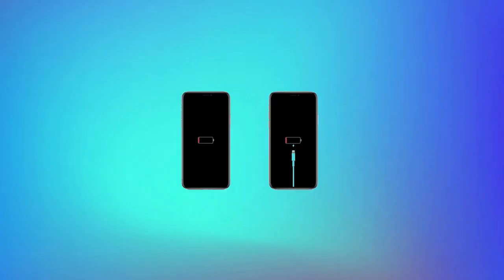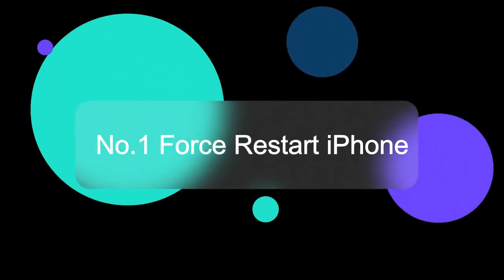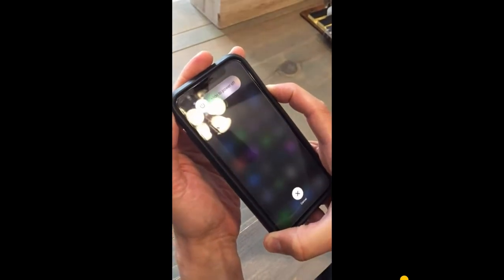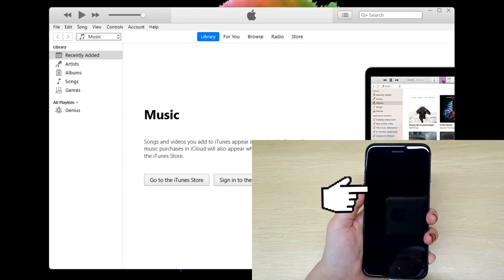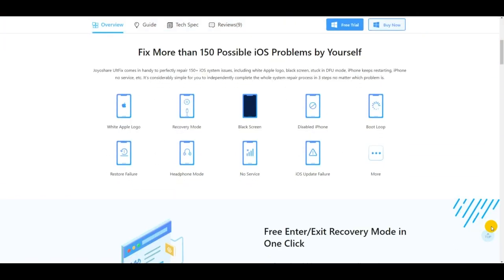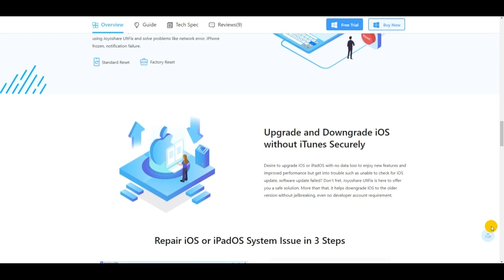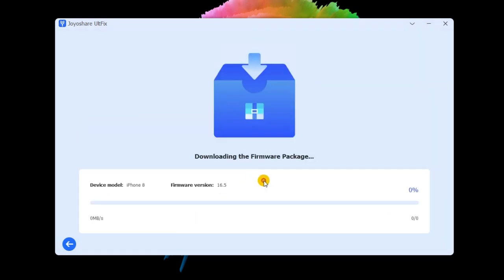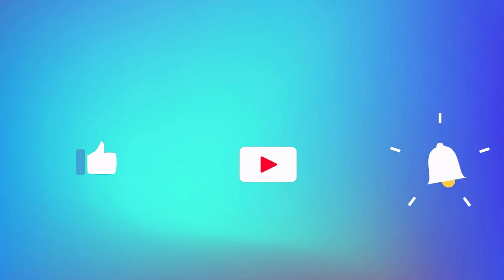5 Methods to Fix iPhone Stuck on Red Battery Charging Screen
🔗 Use Joyoshare UltFix to fix iPhone stuck on red battery charging screen

The iPhone stuck on red battery charging screen problem is common. If you're having trouble getting your iPhone out from the red battery screen, watch this video to know what to check and how to fix it. For more details, you could read this post

Method Covered:
0:00 Introduction
0:12 Checks Before Plug into Power
0:28 No.1 Force Restart iPhone
0:56 No.2 Put iPhone into DFU Mode with iTunes
1:28 No.3 Use Joyoshare UltFix to Repair iPhone
2:39 No.4 Contact Apple Support to Replace Battery